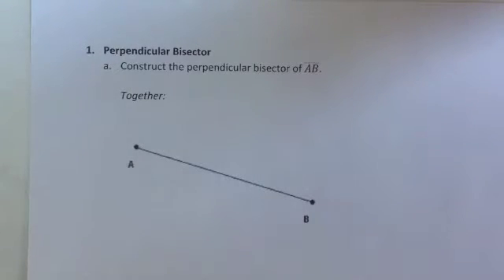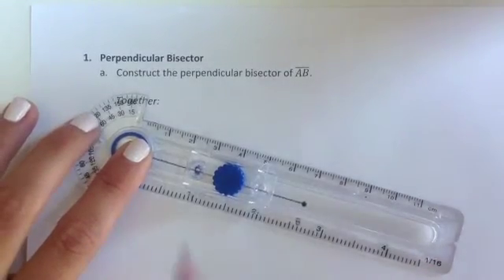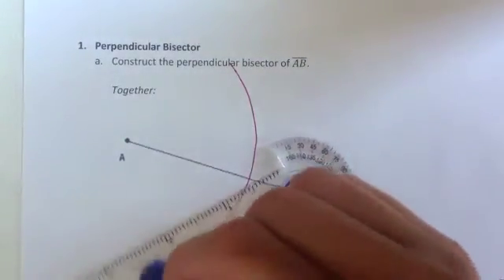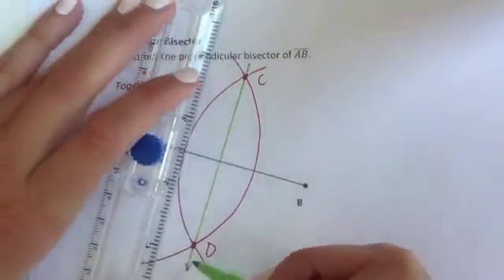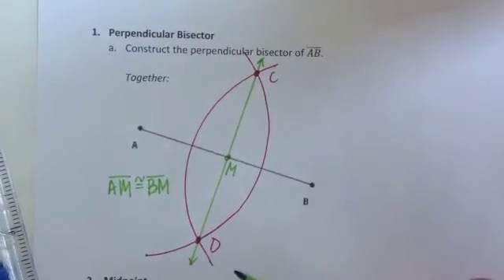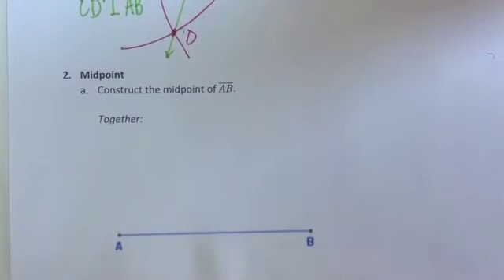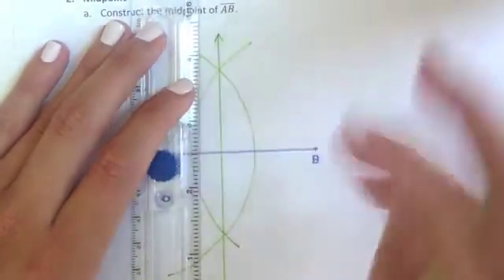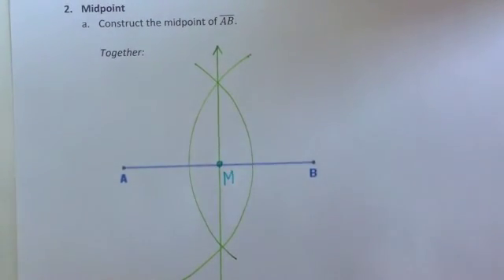Construction 1, 2 Perpendicular Bisector & Midpoint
This video shows how to do the construction of a Perpendicular Bisector and a Midpoint using a Safe-T Compass. Feel free to pause and rewind the video as you try these constructions on your own!